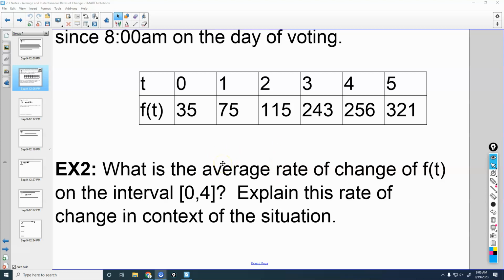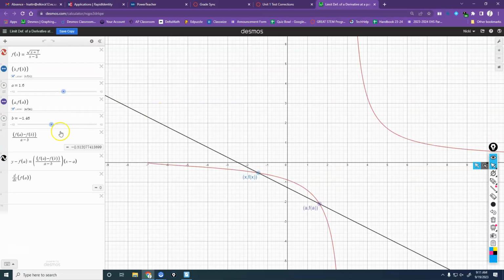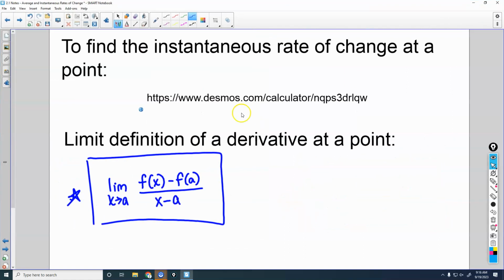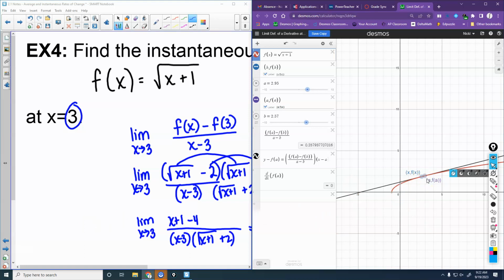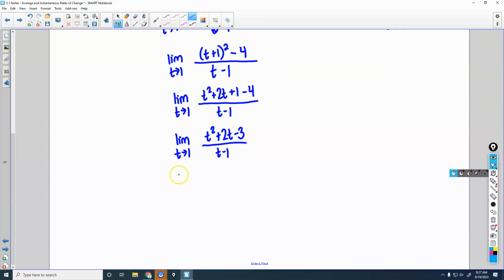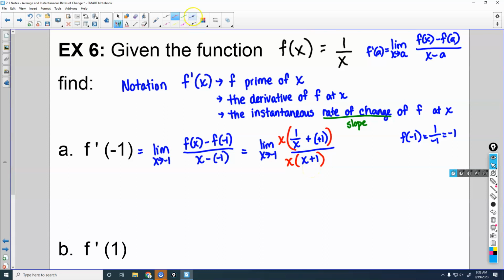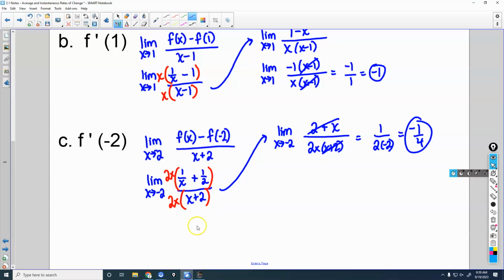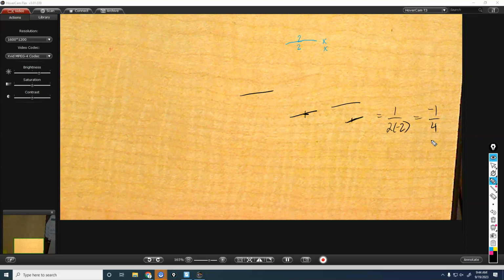AP Calc: Notes 9/19